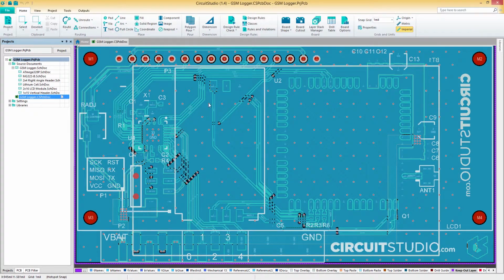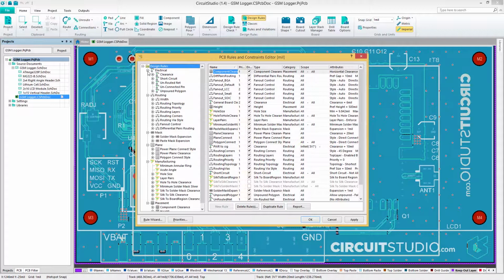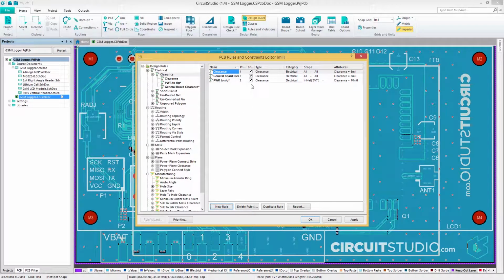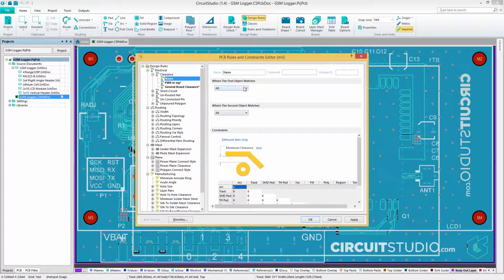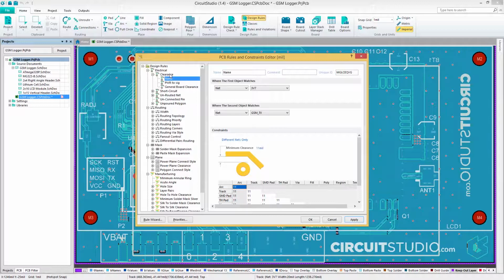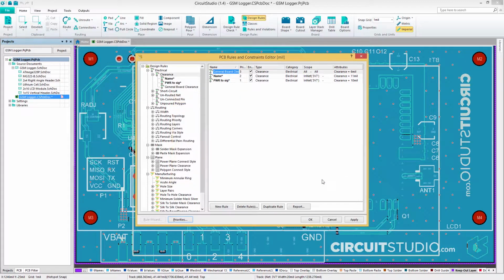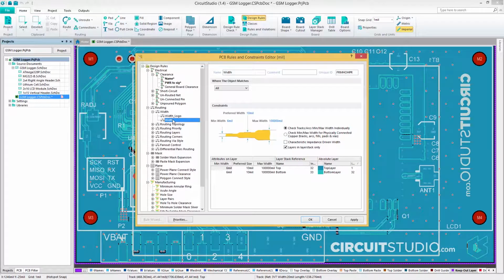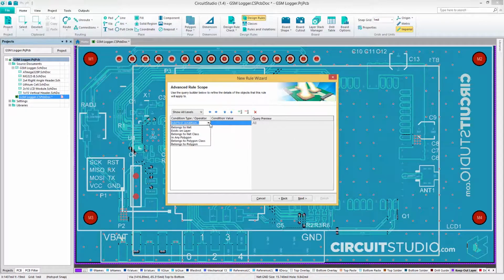How to setup design rules | Altium CircuitStudio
this video will cover how to setup PCB design rules in CircuitStudio